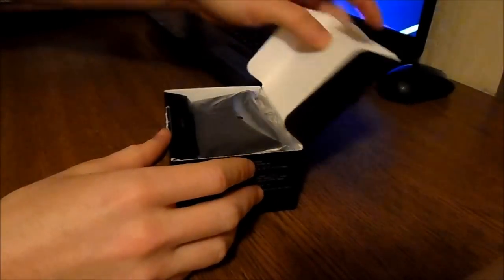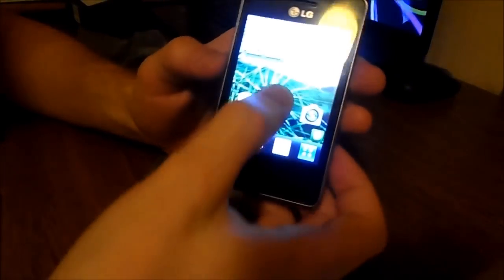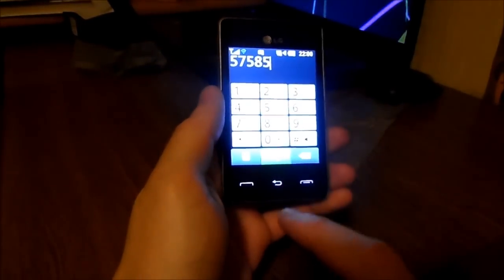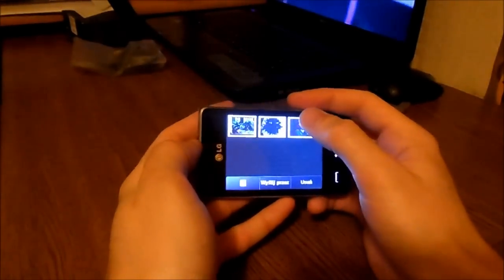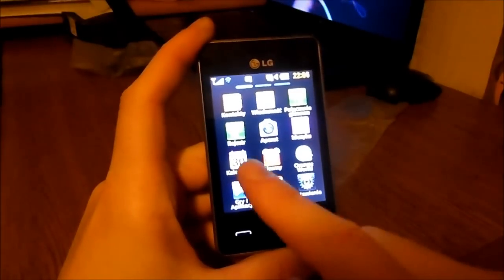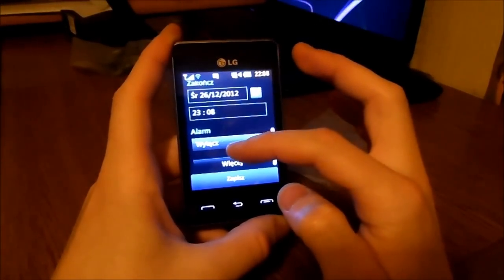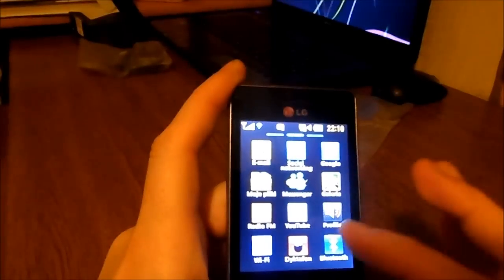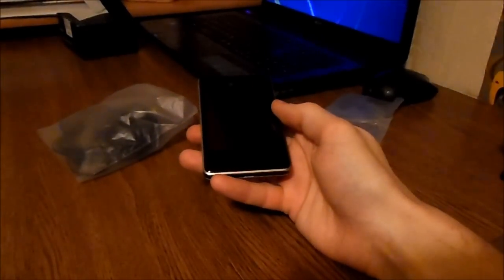Lg Wi-Fi [ T385 ] unboxing - box content, short presentation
Captured with Samsung ST200F camera.